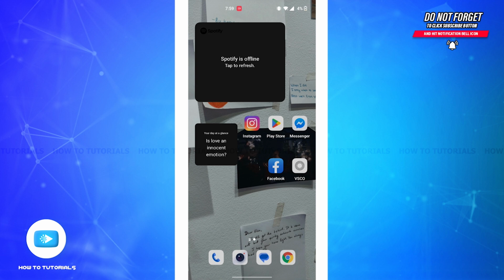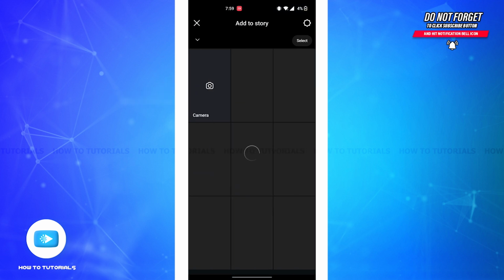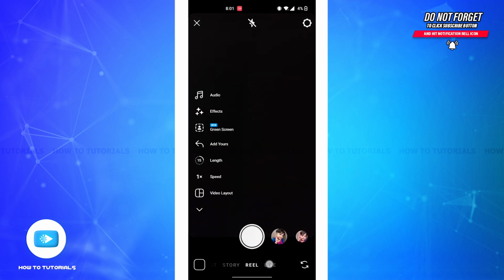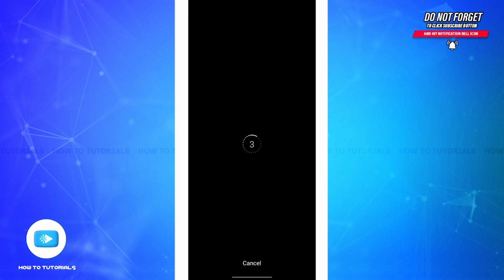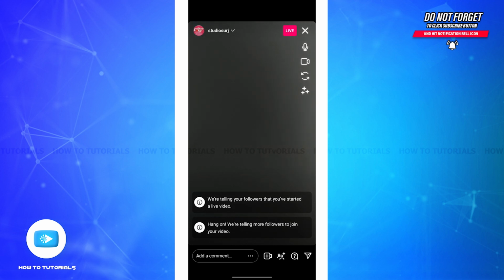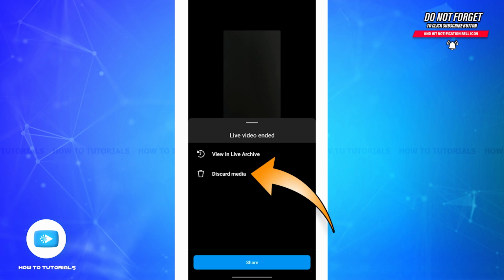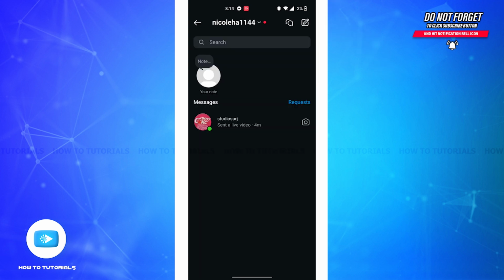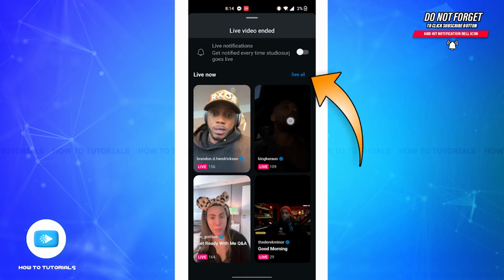How To Find & Watch Random Live Videos On Instagram Account 2024 | Instagram App Help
"How To Find & Watch Random Live Videos On Instagram Account 2024 | Instagram App Help" - A "How To Find & Watch Random Live Videos On Instagram Account "-A Video Guide by How To Tutorials.
Not knowing how to find and watch random live videos on Instagram is a hurdle in your entertainment.
If so How To Tutorials has bought a very effective solution for your problem.

Here are the steps you can follow to find & watch random live Videos On Instagram account:

1. Open your Instagram app.
2. Click on the "+" sign on your profile.
3. After tapping on it you then the camera would be open.
4. At the bottom you can find a lot of options but you need to scroll and find the live option.
5. Now you could start live by holding the circle button or simply by clicking it. And the live would be started in the count of 3.
6. After you enter the live at the bottom right corner there is a share button that enables you to send the live to your chosen person. Then you could exit the live by clicking on the cross button situated at the top.
7. Subsequently there would be the option popping up either to discard or view in the archive.
8. Click on the discard button, go to the insta account where you shared your live then go to the message icon located in the right corner.

Thank you for sticking to the end of the video. Hope "How To Find & Watch Random Live Videos On Instagram Account 2024" has been proven beneficial to you.